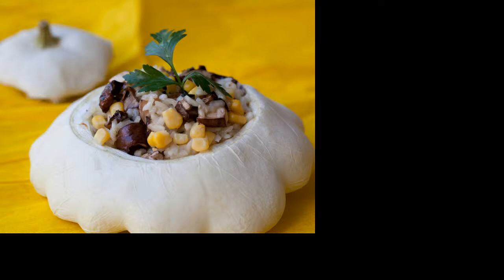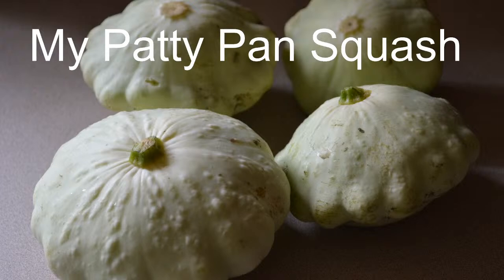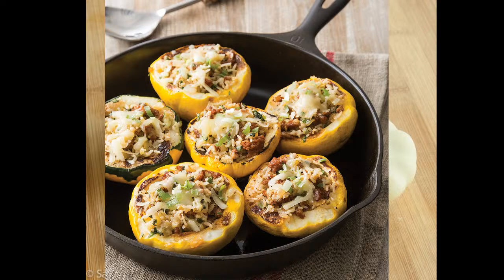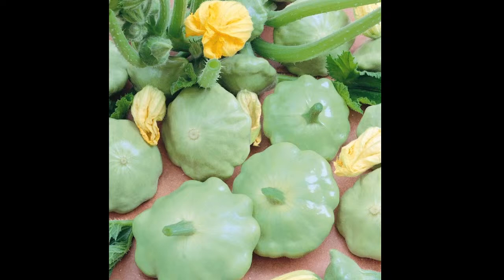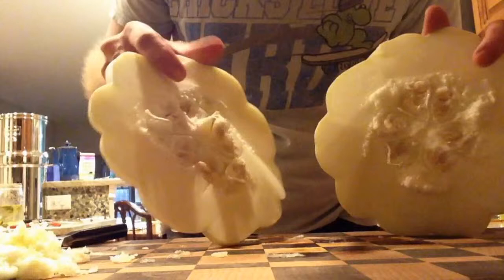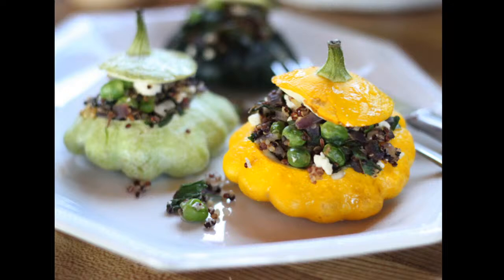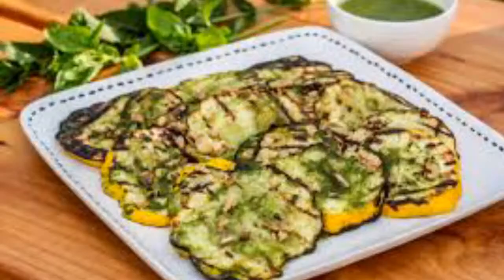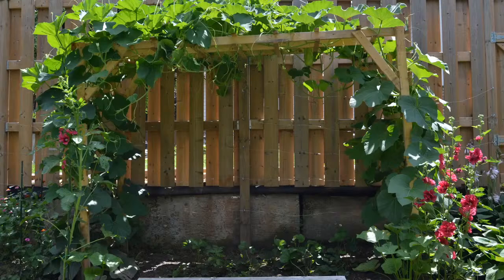Mrs Green Thumb-Happy Thursday - Jul 23 2020-All about 4 O'clocks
We will be discussion all about Patty Pan Squash.

Hope your all having a wonderful morning so far.

Please come join in chat as we talk squash garden and so much more.
Thanks for comming.